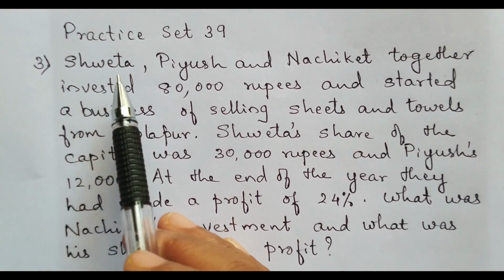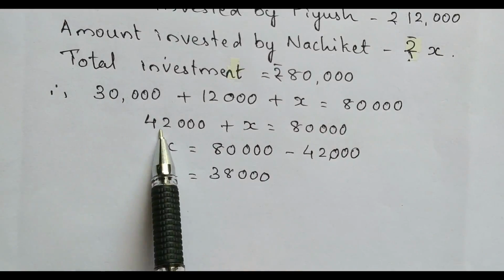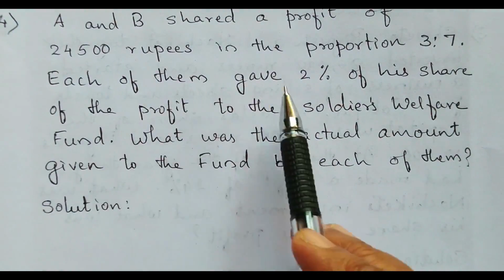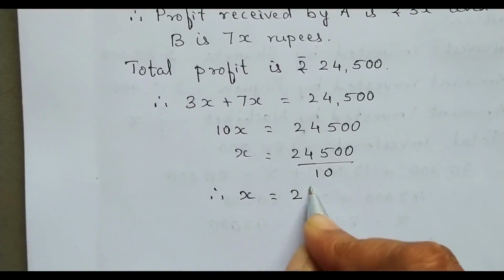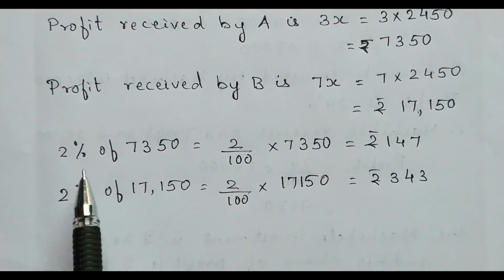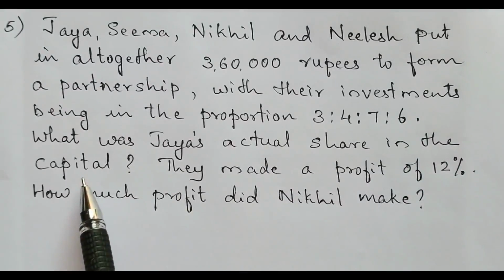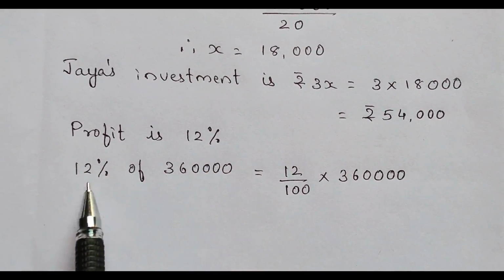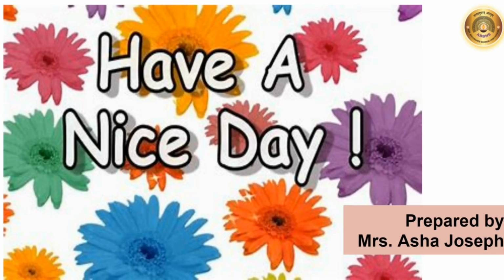Std. VII Subject: Mathematics L. No.9 Direct Proportion and Inverse Proportion. Video - 5